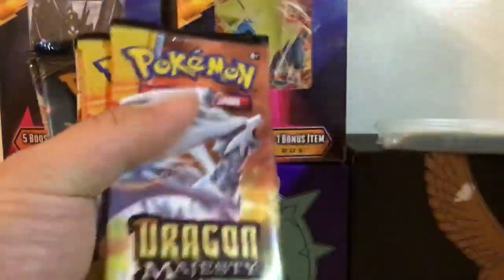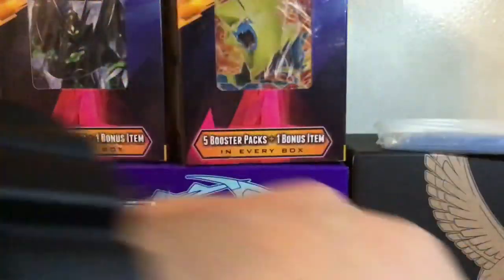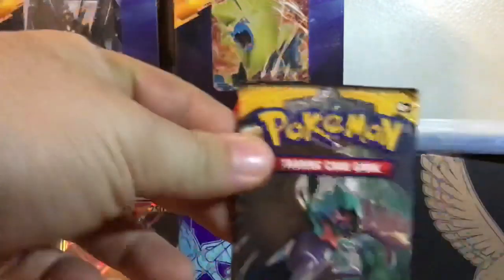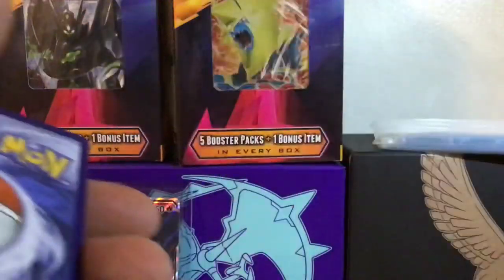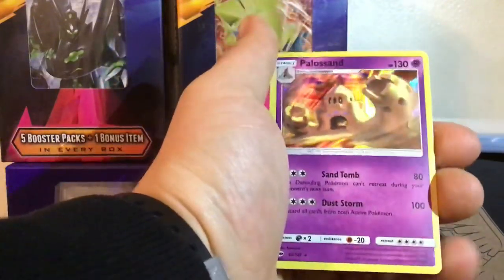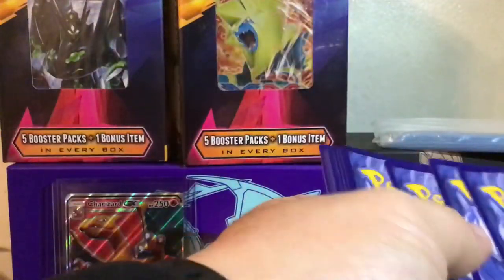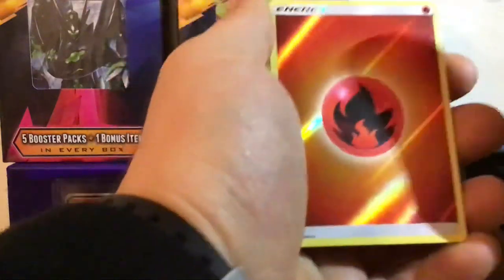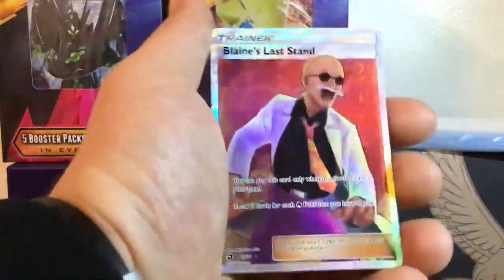Pokémon pack crack 4 my boiiz goods 🔥🔥